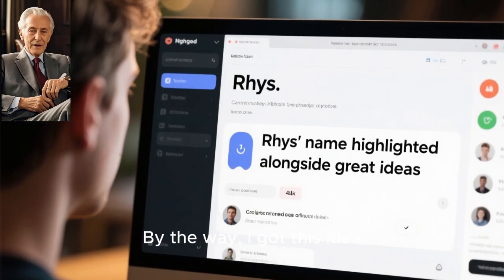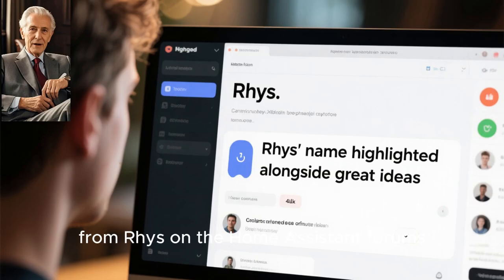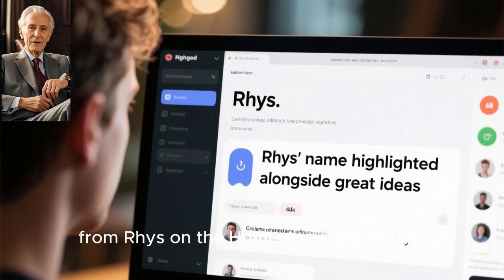The SECRET to Creating EPIC Home Assistant Animated Icons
Your Home Assistant dashboard doesn’t have to be static and boring.

In this video, I’ll show you how to add animated icons and cards to the new Section Dashboards in Home Assistant — using card-mod, CSS animations, and a few simple tricks that anyone can follow.

You’ll learn how to create bouncing, pulsing, spinning, flashing, and interactive icons that only animate when it actually makes sense — like when a fan is running, motion is detected, or mail has arrived.

No coding experience required — just copy, paste, and customize.

🔹 What you’ll learn in this video:

• How to install and use card-mod with HACS
• How Home Assistant animations work (ha-state-icon + keyframes)
• How to animate icons only when entities are on
• How to use clip-path polygons for flashing and masking effects
• How to animate Tile cards, Mushroom cards, and badges
• How to create interactive scene buttons with animations

🛠️ Tools & links used in this video:

• HACS (Home Assistant Community Store)
• card-mod integration
• Mushroom cards (optional)
• CSS Clip-Path Generator (for masking effects)
• Material Design Icons (SVG downloads)

(All links are in the description.)

👇 Get involved

Share your animated dashboards in the comments or on my Discord — I’d love to see what you build.

Your support makes it possible for me to keep making smart home tutorials like this — thank you!